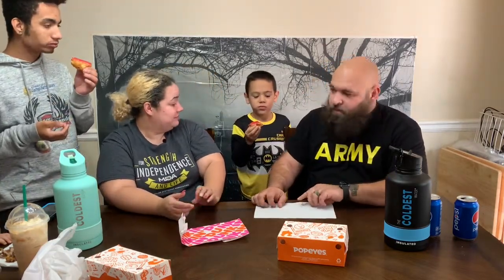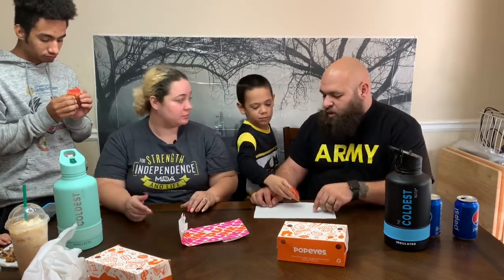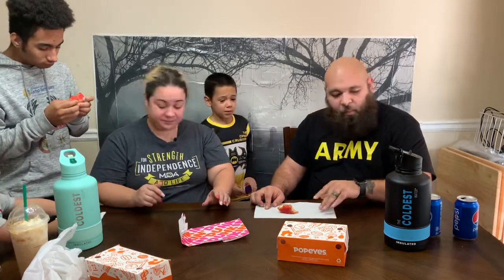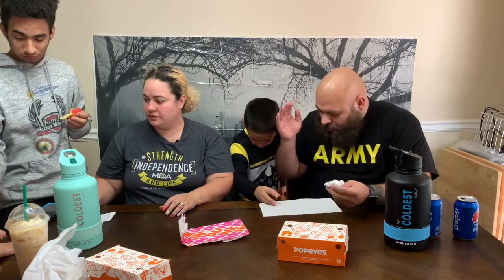Popeyes Ghost Pepper Wings And Dunkin’ Donuts Spicy Ghost Pepper Donut Mukbang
Trying The New Spicy Ghost Pepper Donut